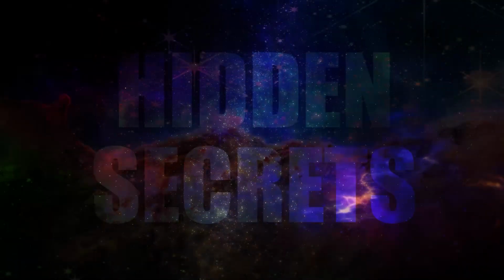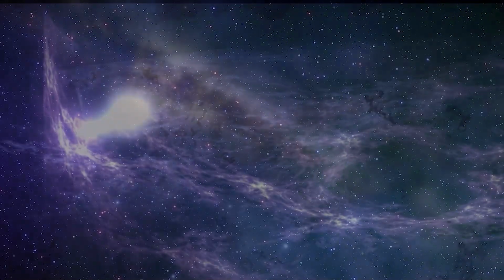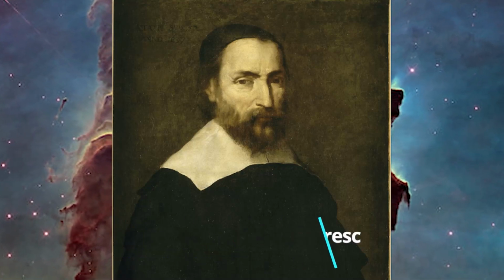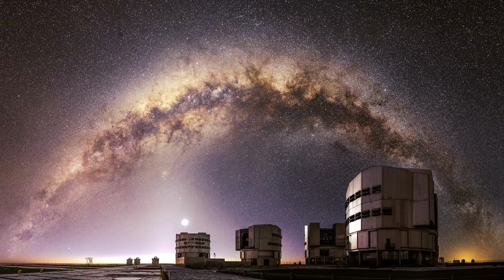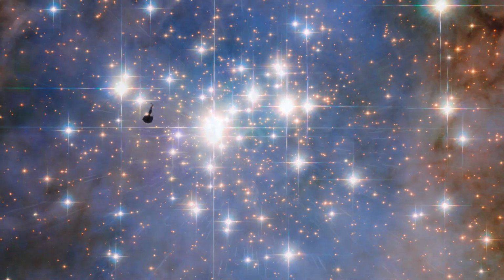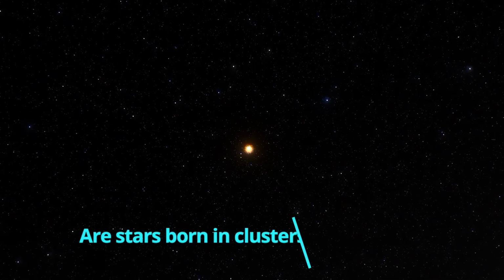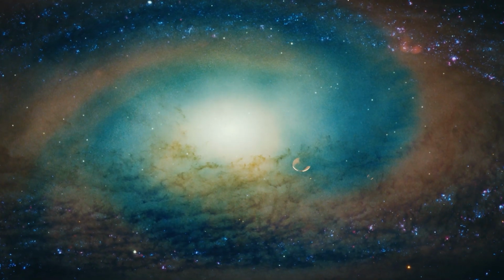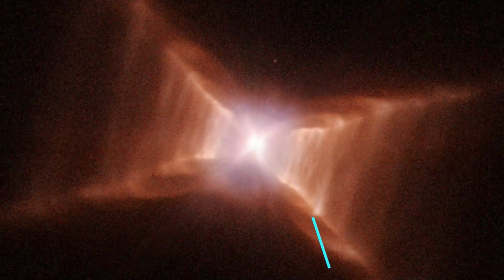The Hidden Secrets Of Space Nebulae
One of the fascinating places in the universe is space. It is riddled with mysteries that we have only scratched the surface of! The nebulas, which are clouds of gas and dust found throughout space, are one such mystery. Scientists have been trying to figure out what they're made of for years, but no one has found any answers!
At first glance, space nebulas may appear to be nothing more than pretty shapes floating around in the sky. But they're hiding some pretty intriguing secrets, which we'll discuss in this video.

Space nebulas are breathtaking sights, from the Ring Nebula in Lyra to the Tarantula Nebula. Learn about the mysteries of these cosmic phenomena, which contain billions of stars and planetary systems. Did you know that a nebula can form from the death of a single star? Space nebulas are fascinating. In this video, we'll look into the hidden secrets of Space Nebulas, such as how they form star. Are you interested in astronomy, cosmology, or simply learning more about our universe?

00:00 Intro
01:24 What Exactly Is A Nebula?
02:47 Who Made The Discovery?
04:19 Is It Visible To Me?
04:47 Majestic Nebula's Unknown Secrets
06:35 What Causes Star Formation In Nebulae?
08:28 Are Stars Born In Clusters?
09:53 How Do Stars Die?
11:53 Conclusion